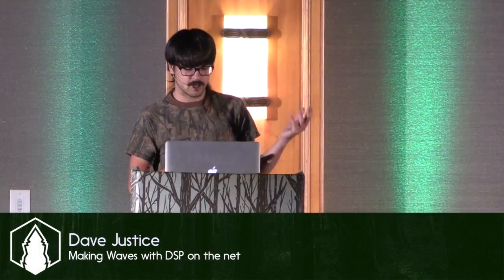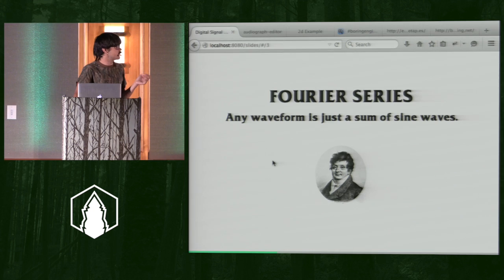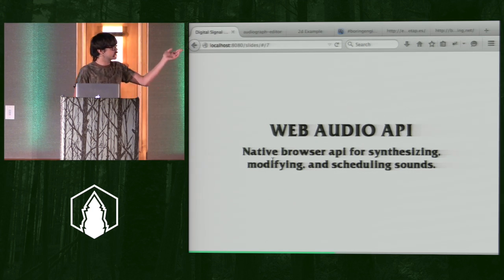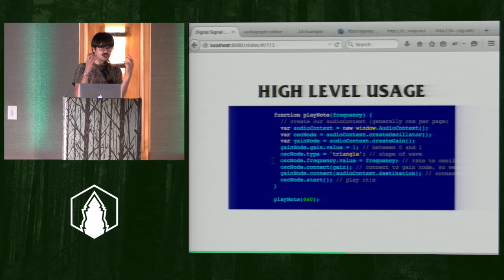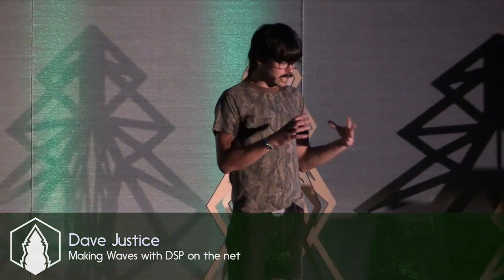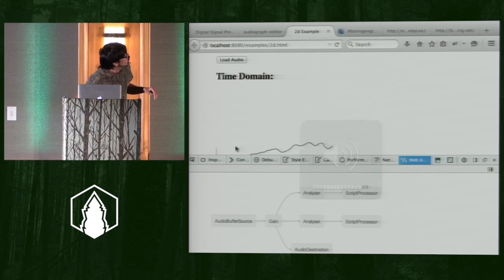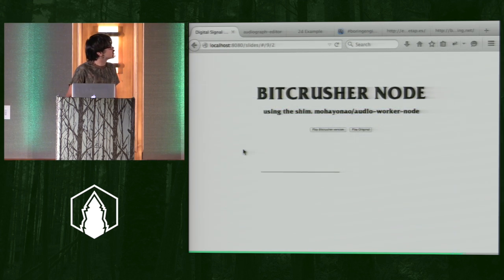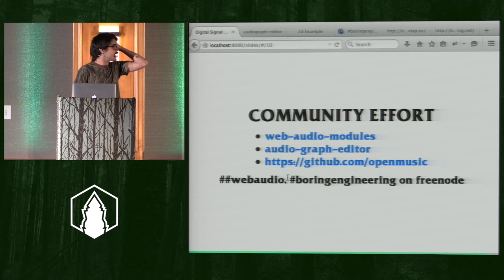DAVE JUSTICE Making Waves with DSP on the net | CascadiaFest 2015